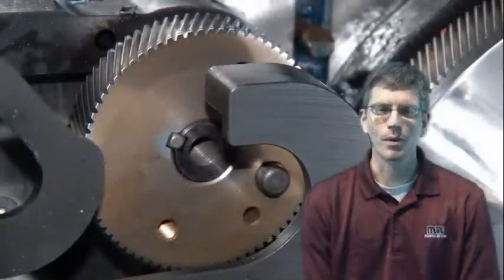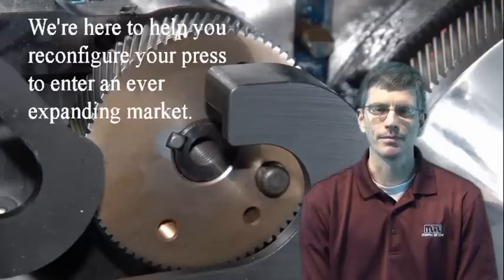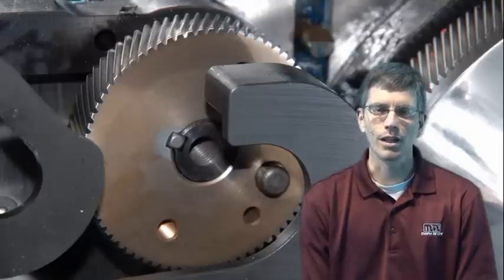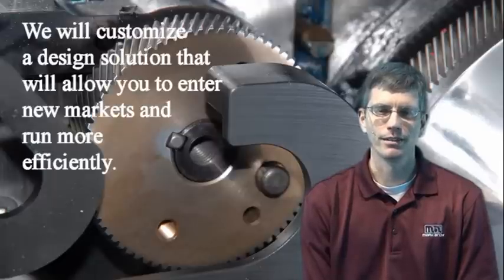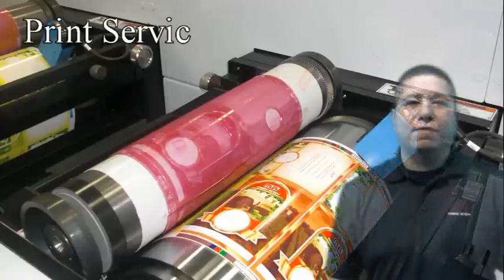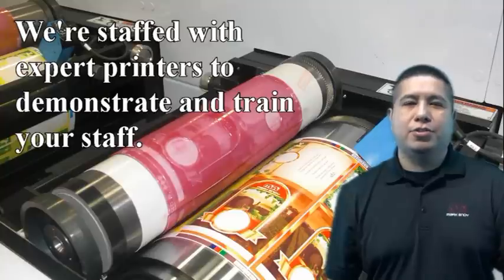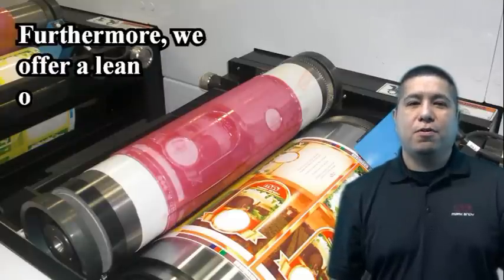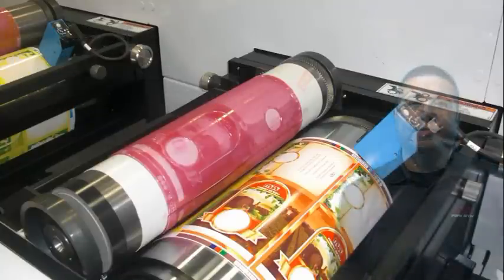Meet Mark Andy Customer Support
Meet the Mark Andy Customer Support team. The largest team of aftermarket professionals in the narrow web flexo industry, Mark Andy Customer Support provides spare parts, press room supplies, retrofits, training, print services, technician services, lean consulting, assembly and shipping.
In addition, we are able to take in trade-ins and offer rebuilt equipment for those converters who may not be in the market for a new press or rewinder.
We also have certified trainers available to train your print operators and maintenance professionals on their printing equipment, offering guidance on troubleshooting, basics of flexo printing, plate mounting, and much more.
Meet the team and find out how we can help you to improve your business and your bottom line, throughout the life cycle of your printing and converting equipment.